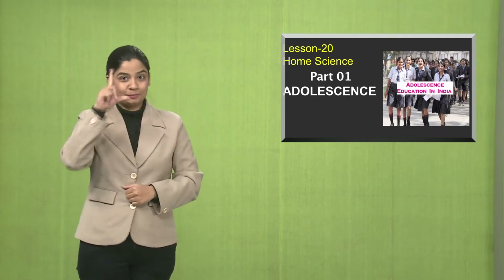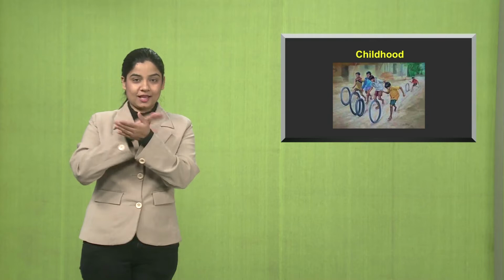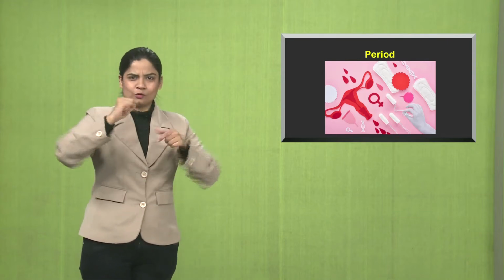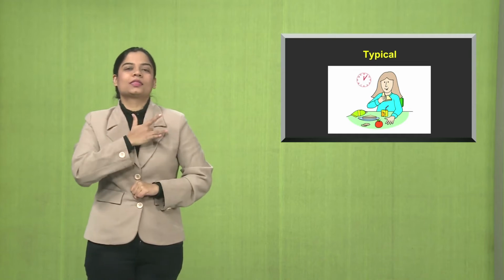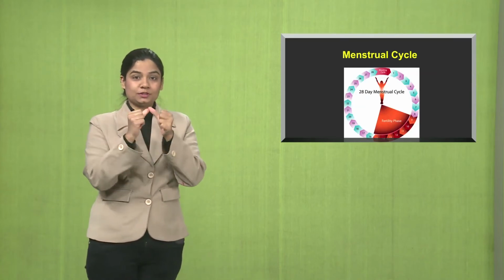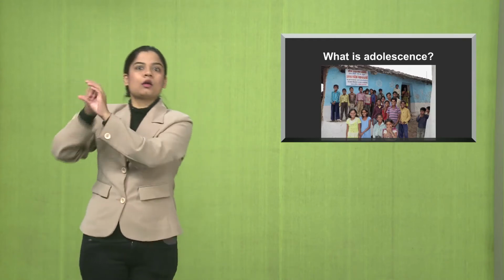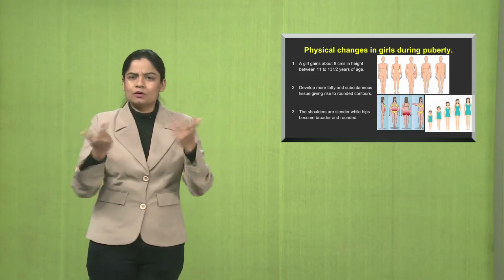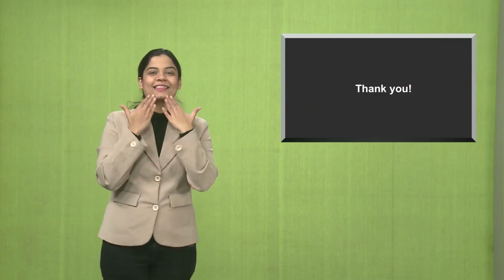L-20 : Adolescence Part 01